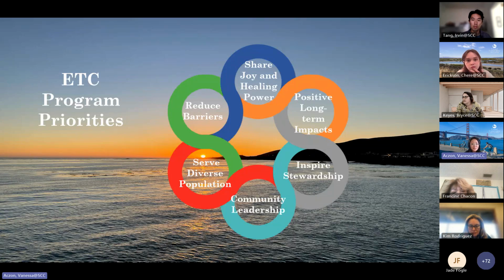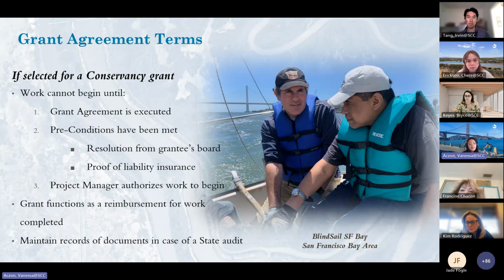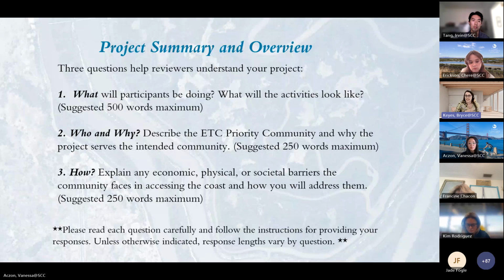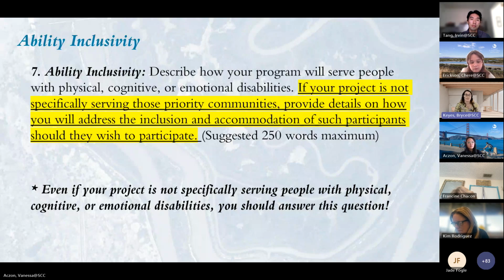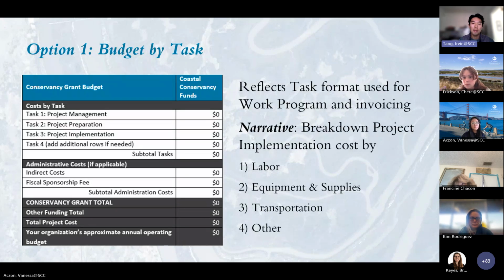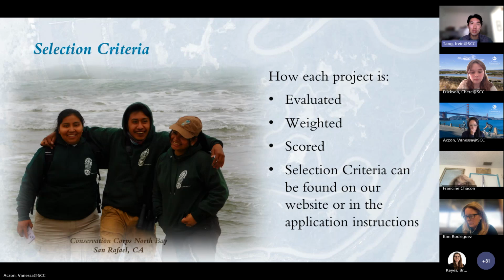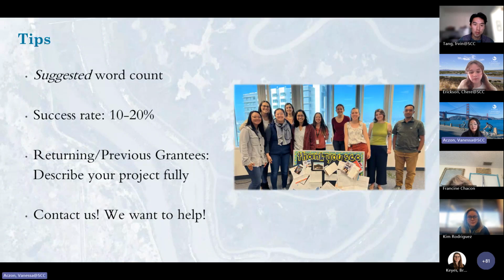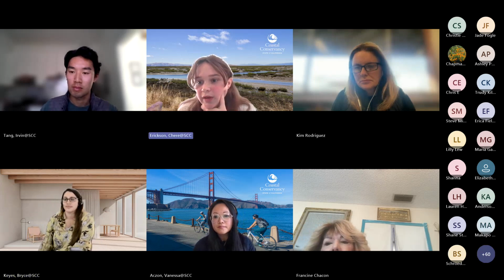ETC Webinar December 2024 Meeting Recording